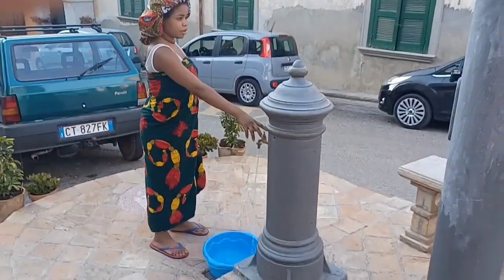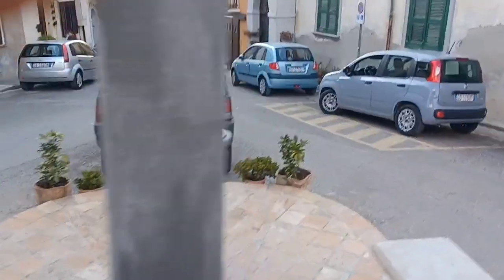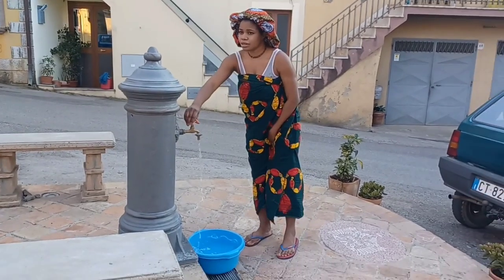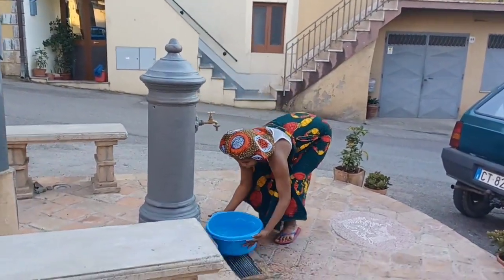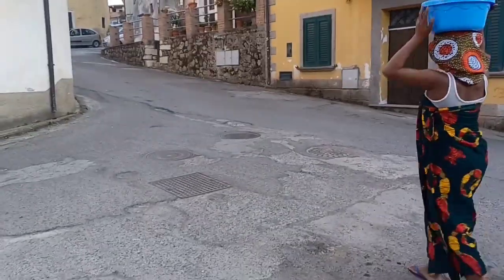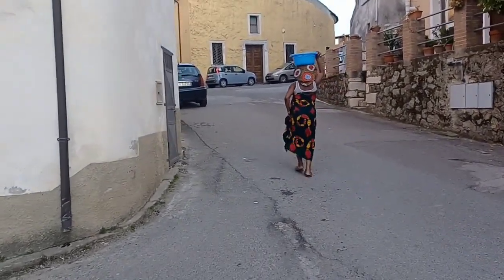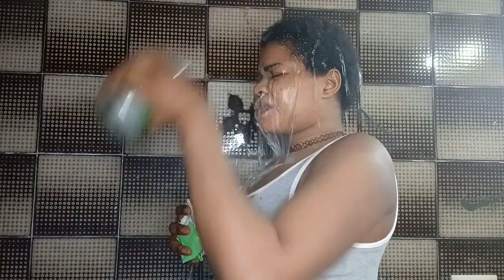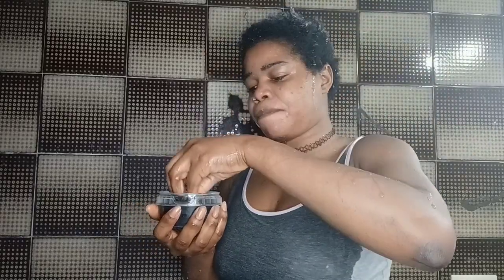HOW A TIPICAL AFRICA WOMAN/MAN DO THINGS BACK THEN IN AN AFRICA HOME